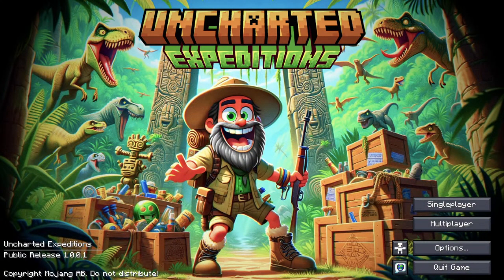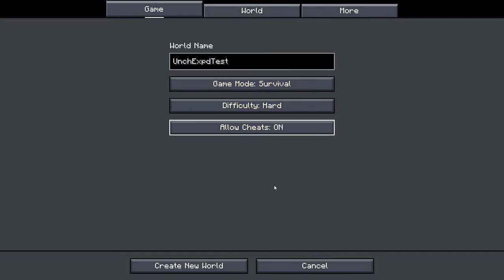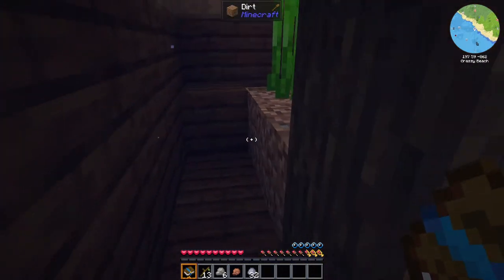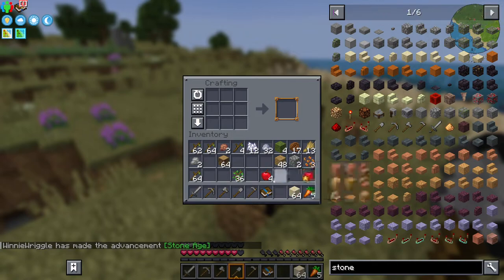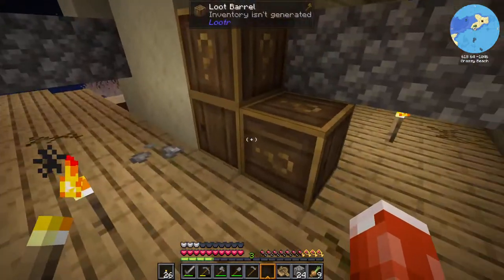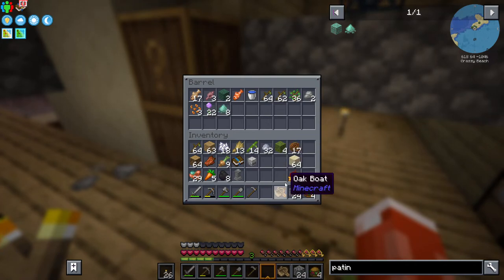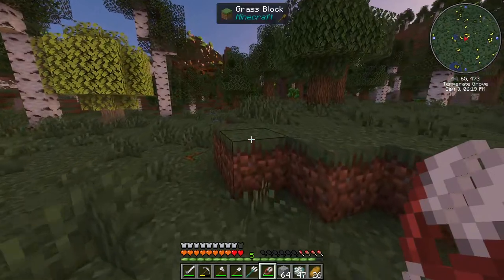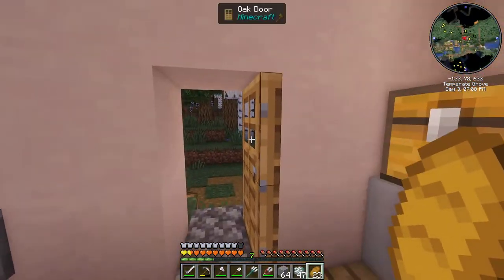Chill Minecraft Modpack Reviews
Relax with me while we review generikb's Unchartered Expeditions modpack and All of Fabric 7! We'll spend about an hour in each minecraft modpack taking a look at the quests, world gen and general feel of the pack.